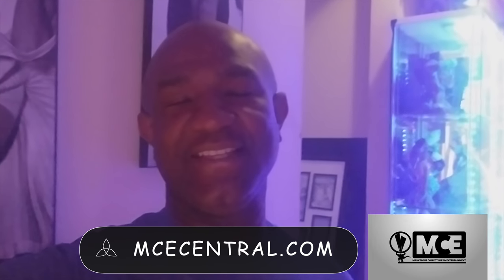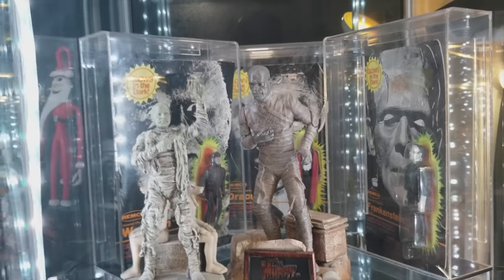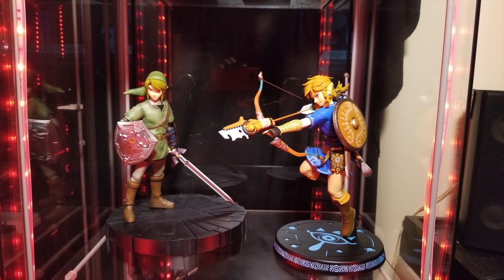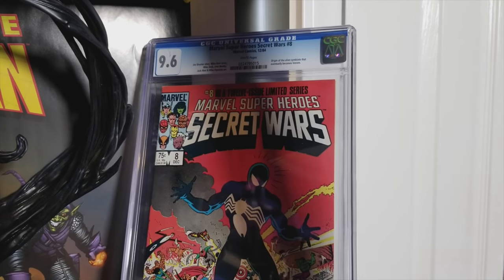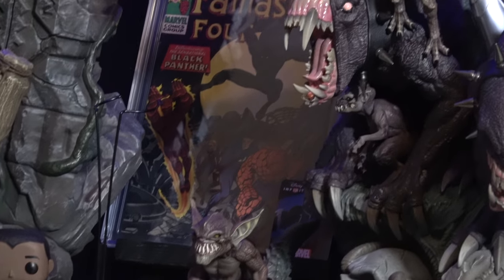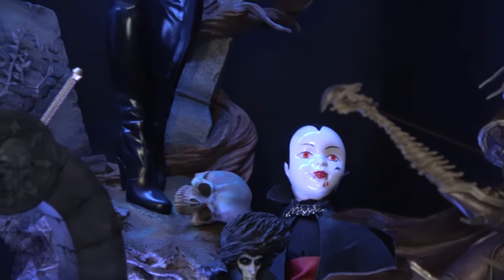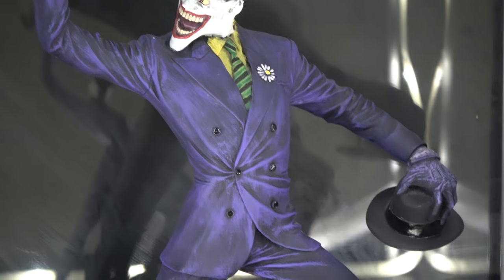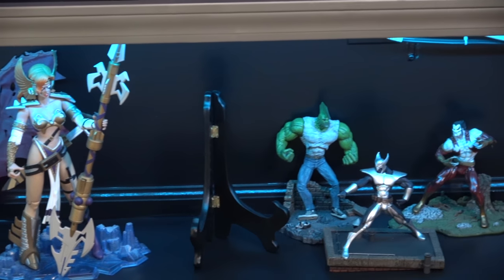Statue Fanatic Room Tour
First Room Tour